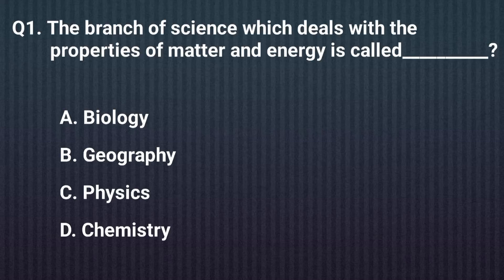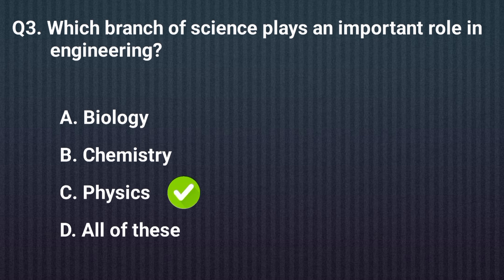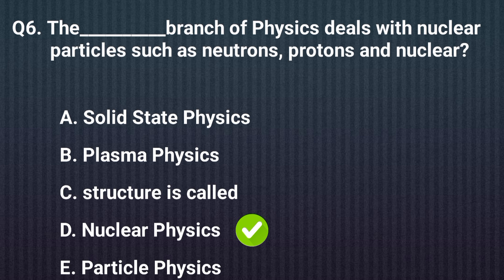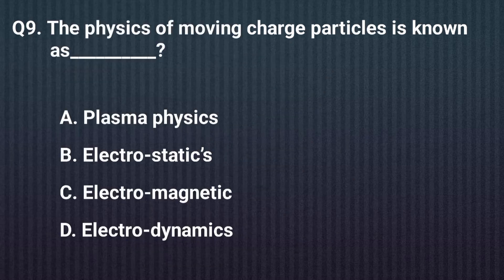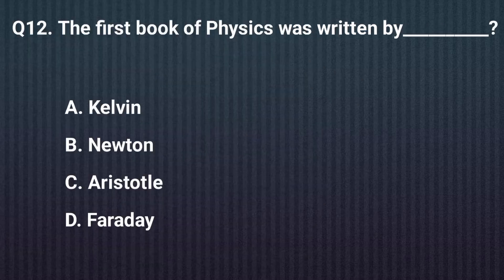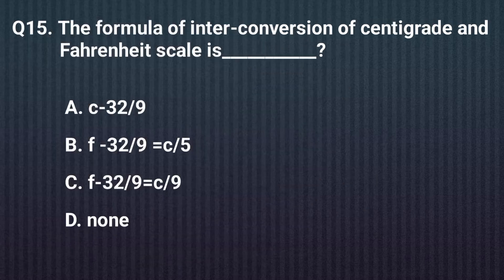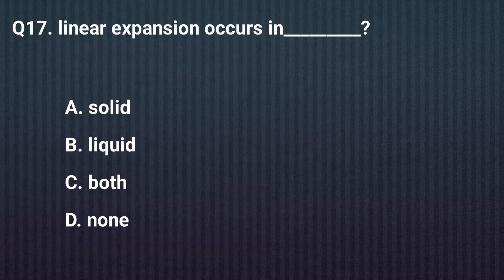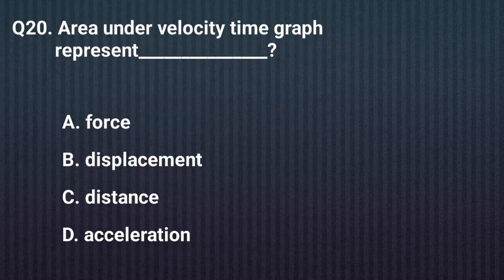physics mcqs | physics mdcat mcqs|mdcat physics mcq 2024 | bsn physics mcq